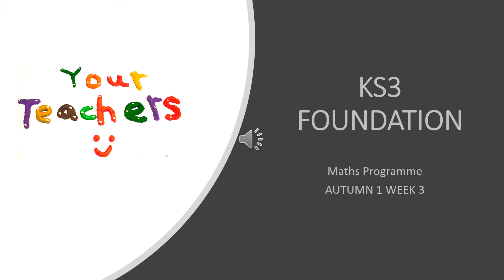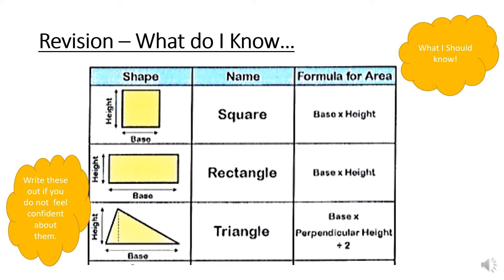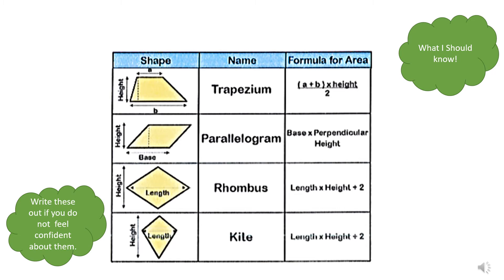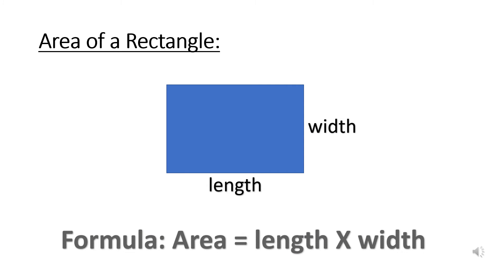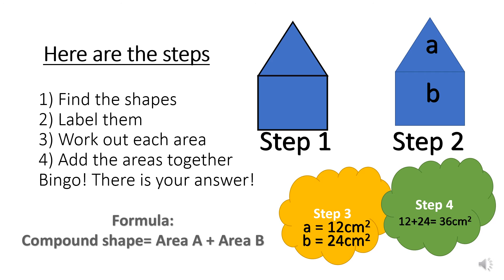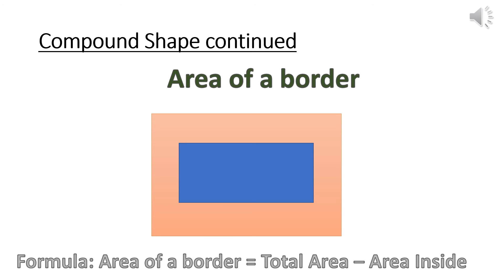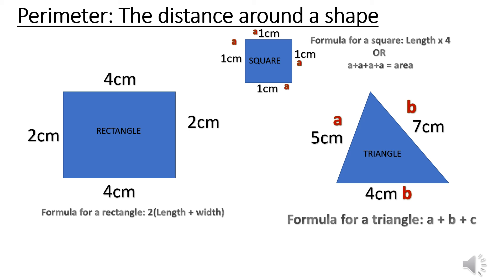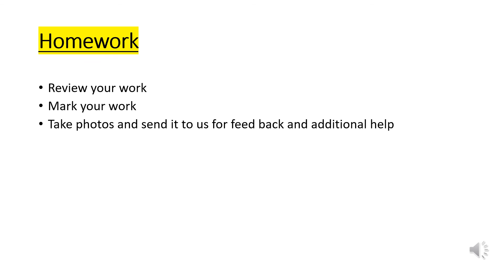KS3 Foundation MATHS AUT 1 WK 3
MATHS: AREA AND PERIMETER OF COMPOUND SHAPES